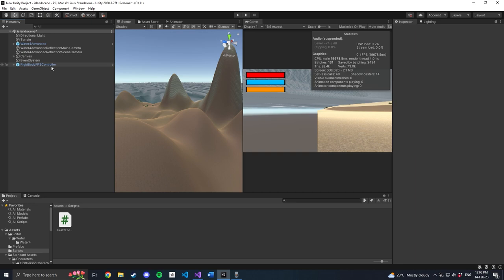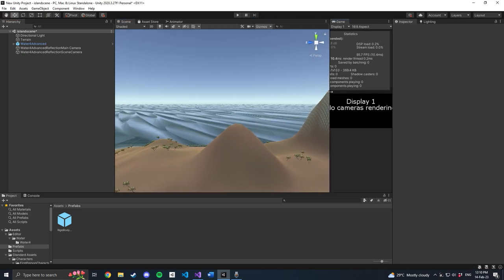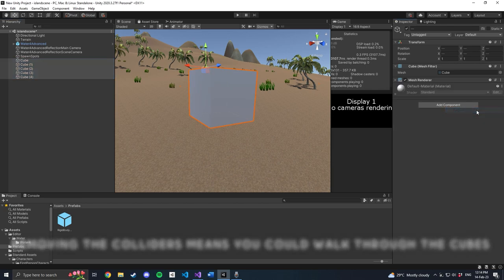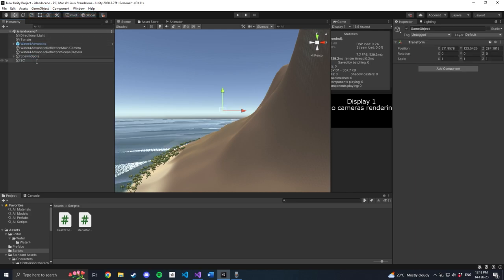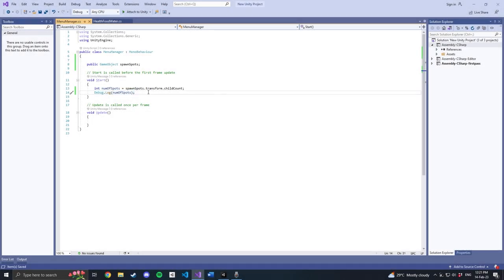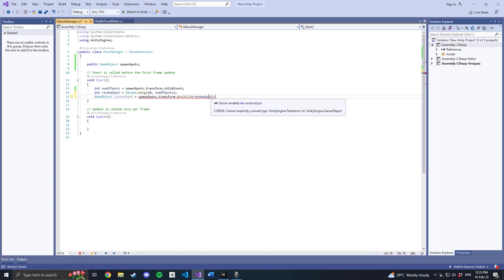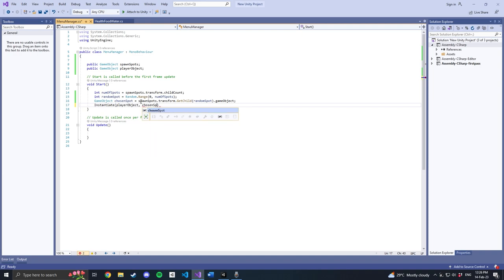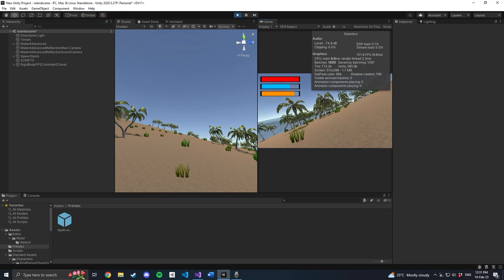Beginners Guide: Making a Simple Survival Game! (Unity 3D) - Part 5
In this tutorial series I will take you through how to make your first unity game, with everything from the interface to coding menus and a full level.

At Reboot Studios, we pride ourselves on mastering our game development projects while also delivering helpful content to teach our viewers how to make AAA level games, even as an indie developer.

00:56 Applying changes to character
03:00 Creating the spawn spots
06:30 Utilising a scripts object
08:54 Choosing a random location
11:48 Instantiating the player object